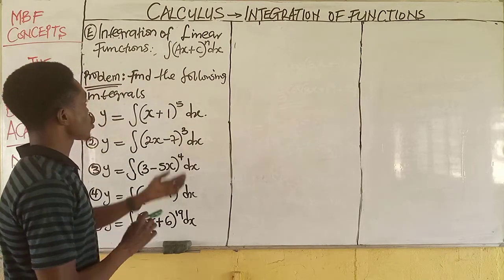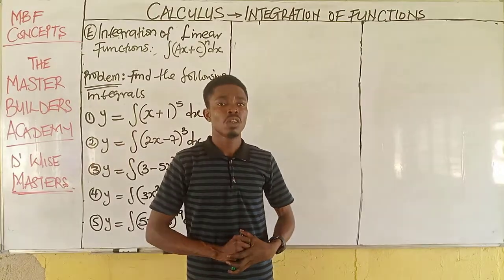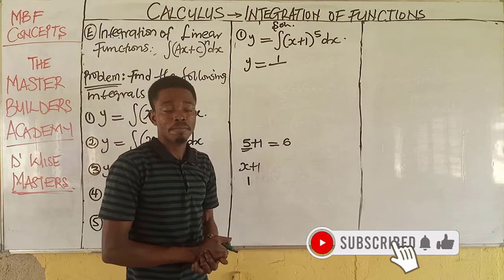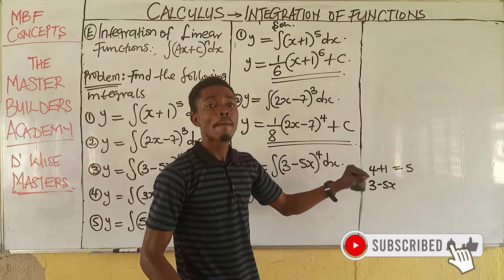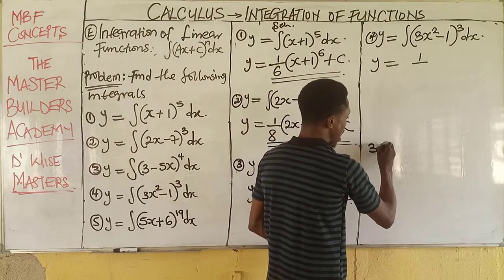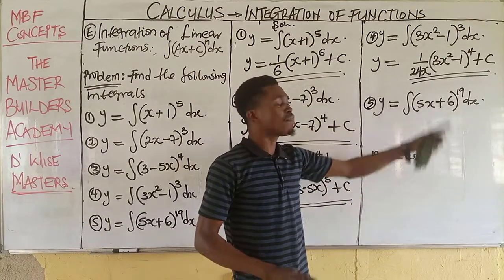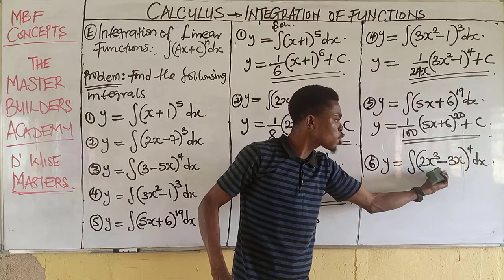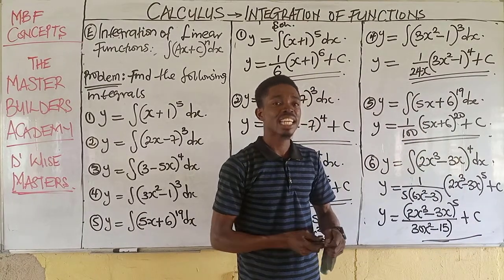How to integrate Function of a function or linear functions | Lesson 6 | Q1 - Q5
In this lesson, you will learn much about how to integrate Function of a function or linear functions

Welcome to M.B.F Concepts Fountain of Impacts